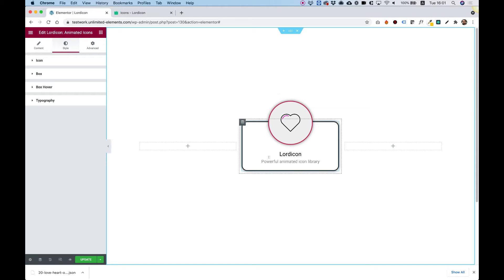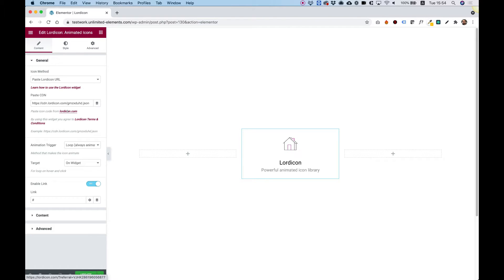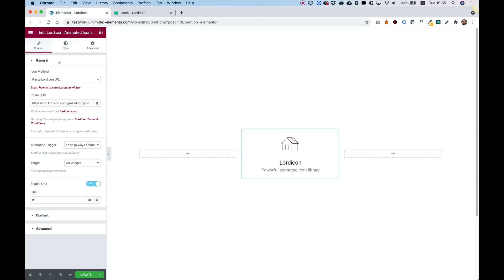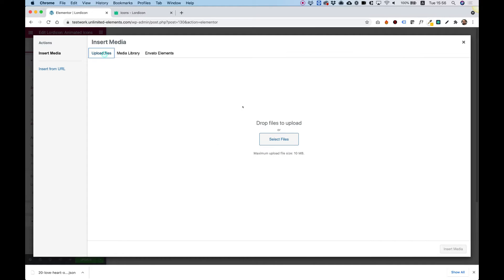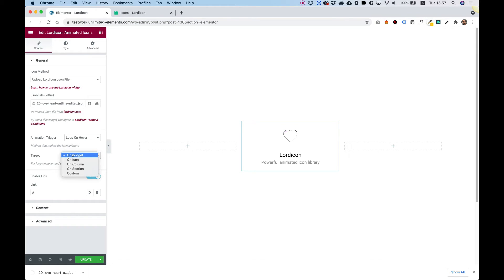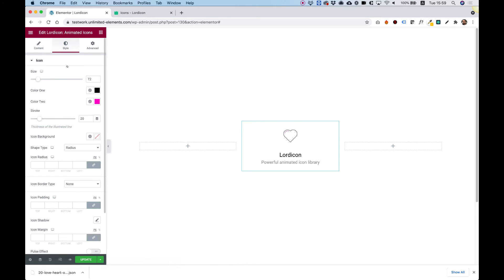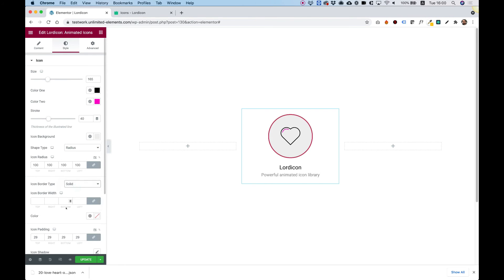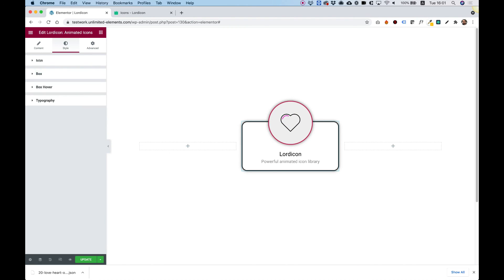Free Animated Icons for Elementor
This is an overview of the Lordicon widget for Elementor. Lordicon is a powerful animated icon library with 1500+ free and premium animated Lottie animations. Download icons as Lottie JSON files or just paste the CDN link.